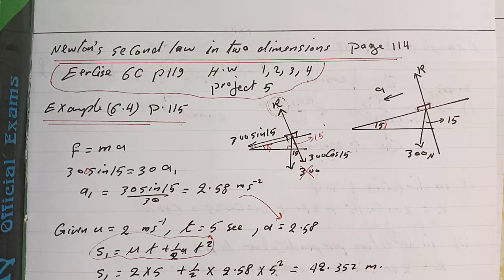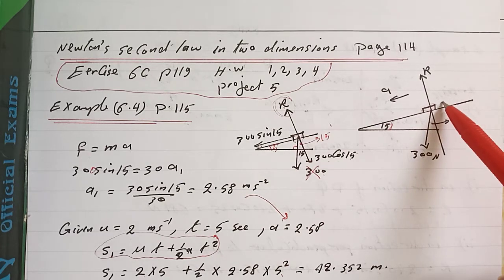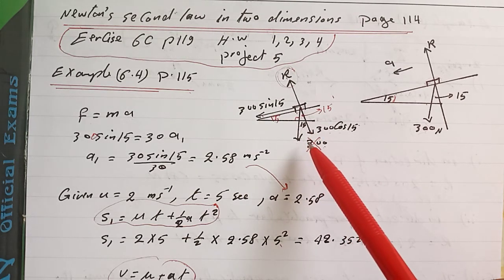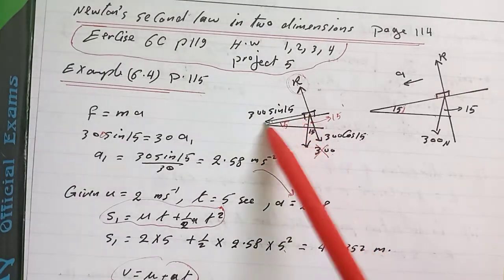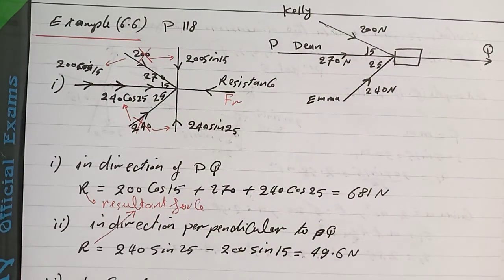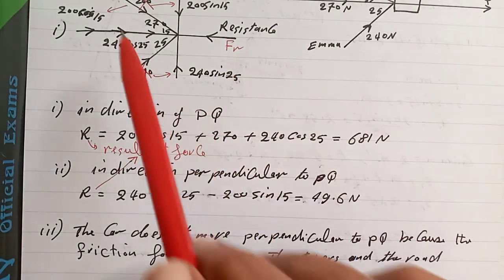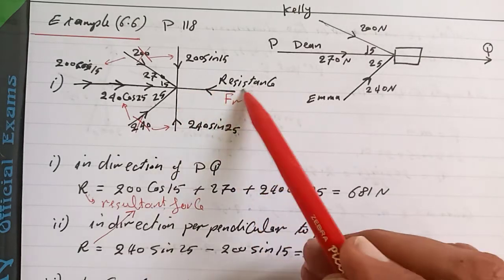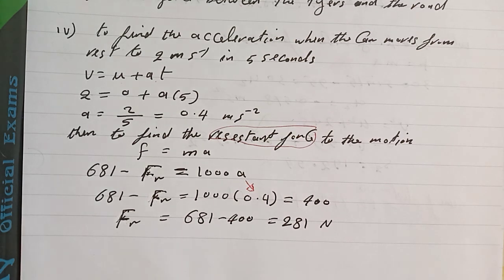Newton's Second Law in two dimensions